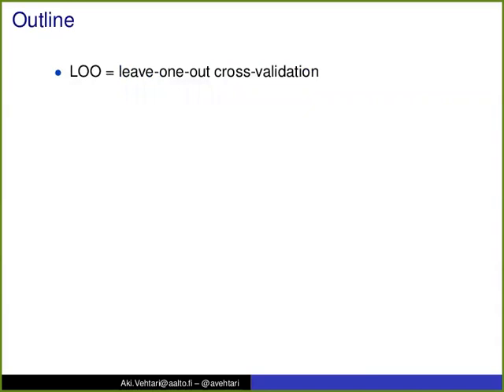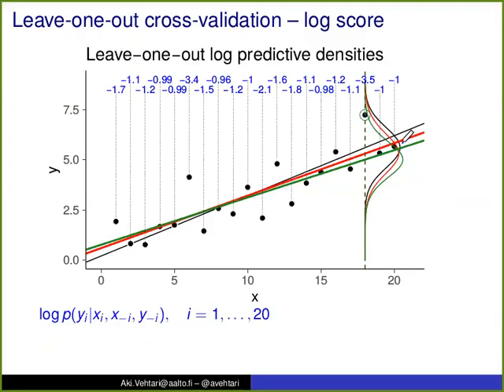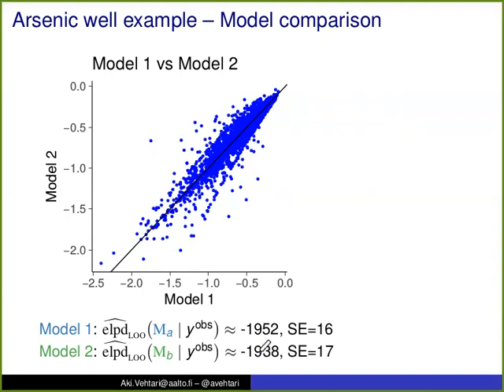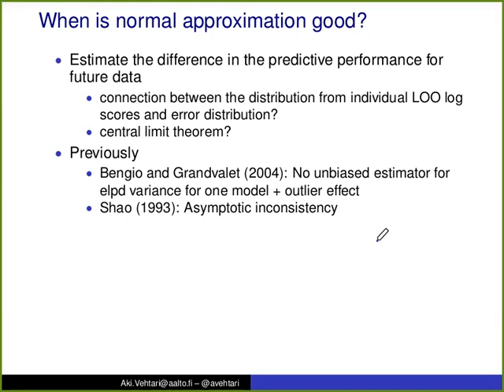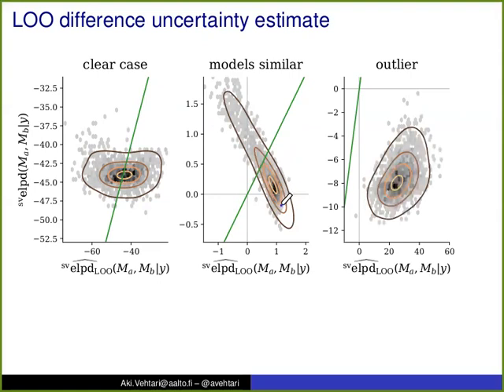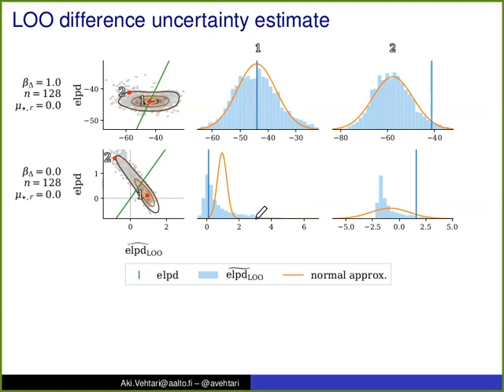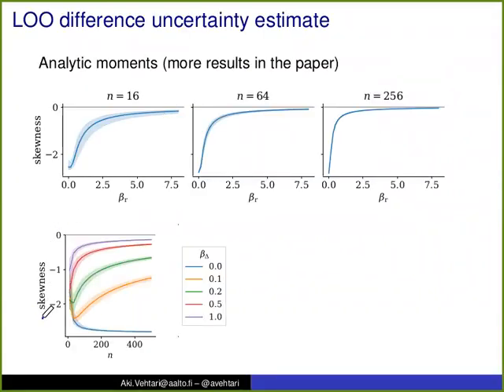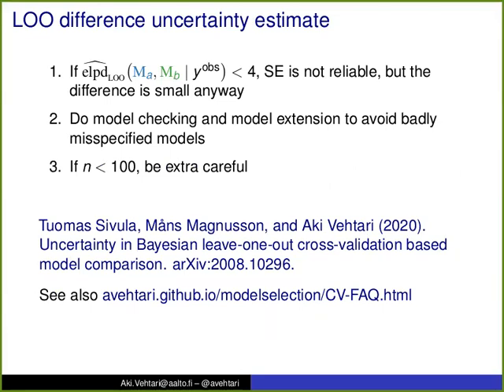Uncertainty in Bayesian leave-one-out cross-validation based model comparison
Talk about the paper Tuomas Sivula, Måns Magnusson, and Aki Vehtari (2020). Unbiased estimator for the variance of the leave-one-out cross-validation estimator for a Bayesian normal model with fixed variance. arXiv preprint arXiv:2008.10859.